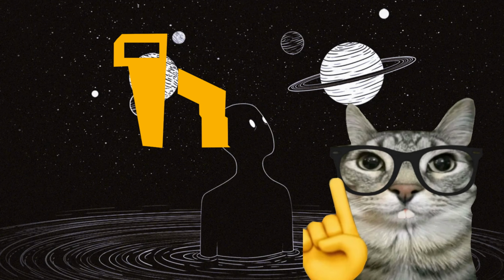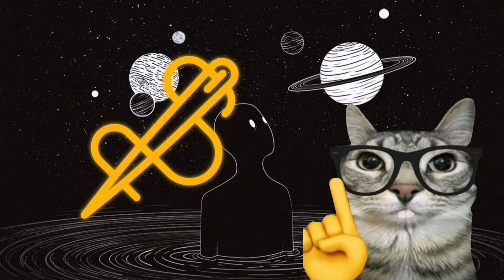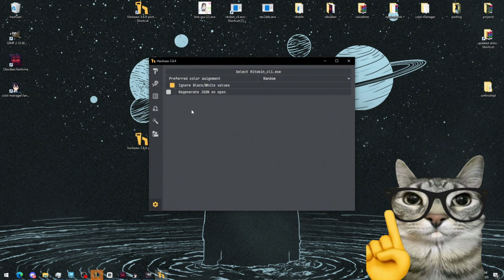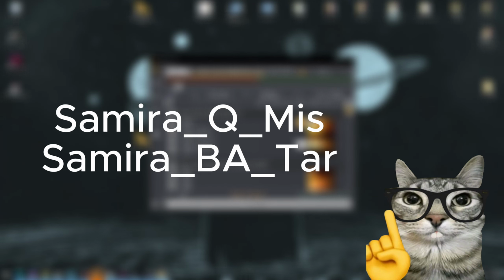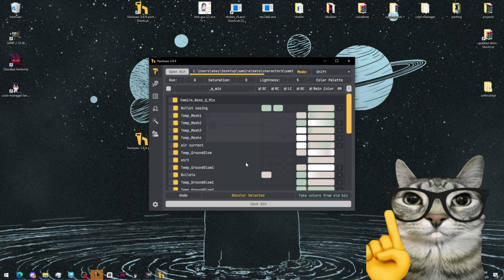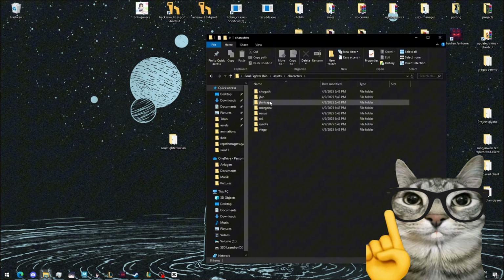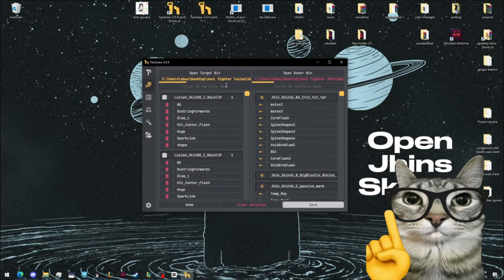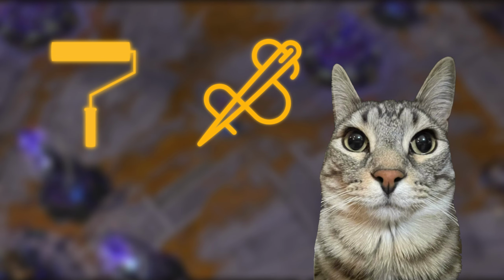Divine Wiki Guide 2 (Hacksaw) / Custom Skin Guide Walkthrough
Chapters:
0:00 Introduction
0:20 Hacksaw Introduction
1:40 Splash
4:10 Stitch
6:08 Outro